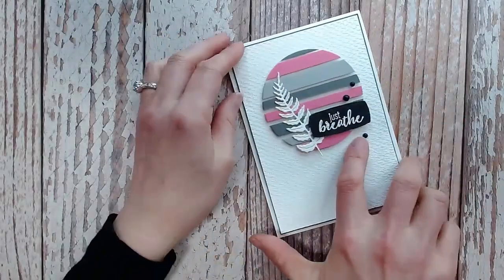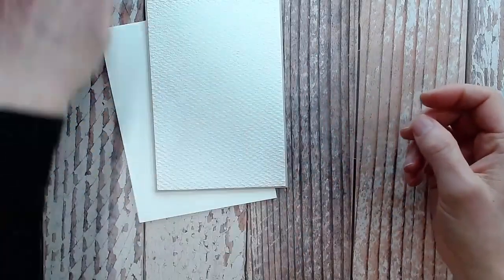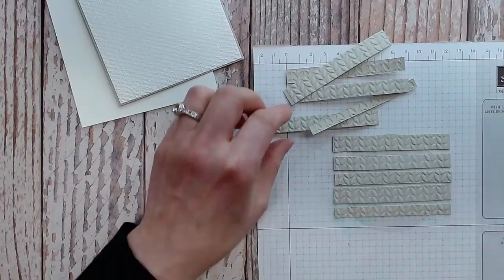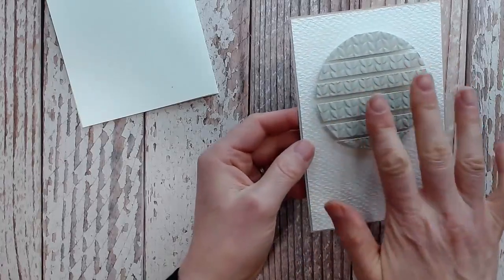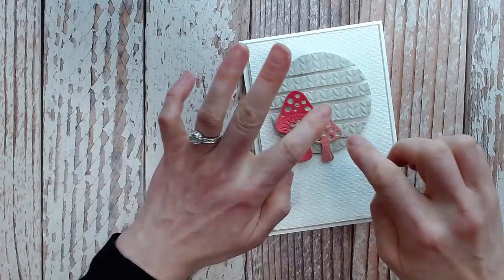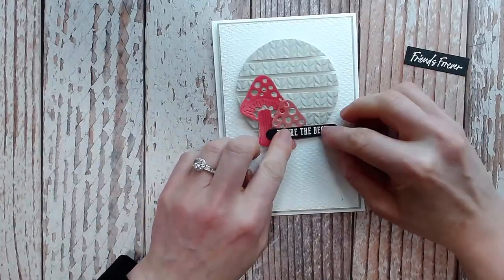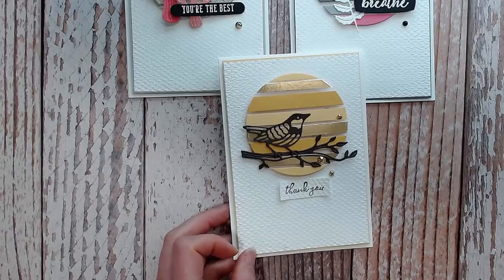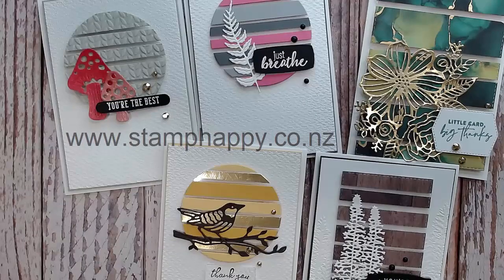Easy! Quick Floating Strip Technique for Wow Backgrounds! Featuring the Iconic Dies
The Floating Strip technique is not only quick, easy, and effective, but it's a great way to use up those strips left over from other projects.   I'll show you several samples and two ways to do this fun technique.